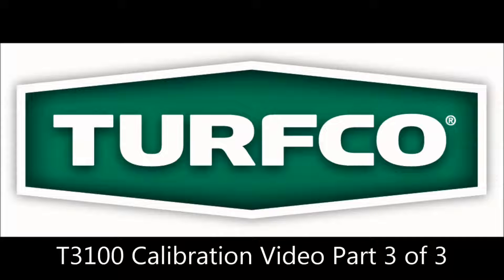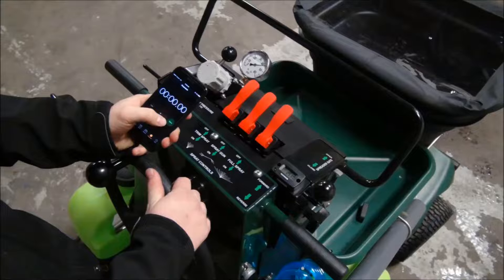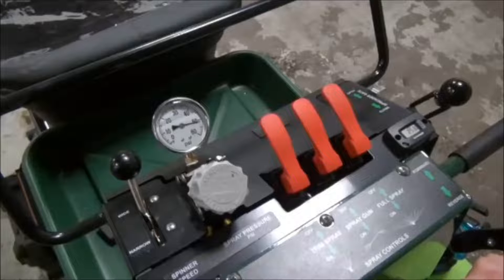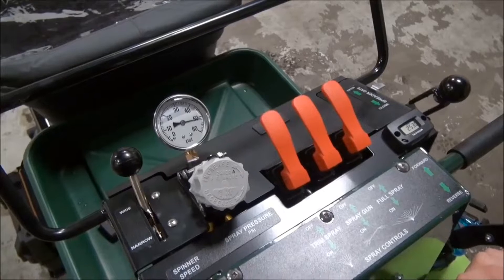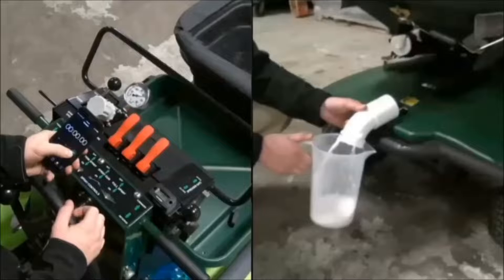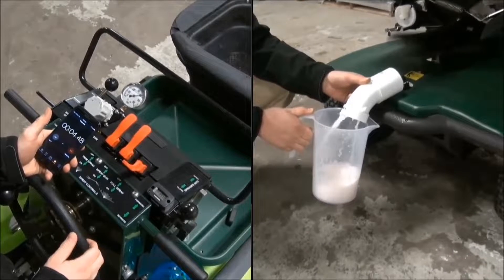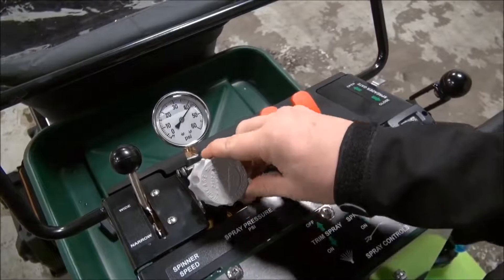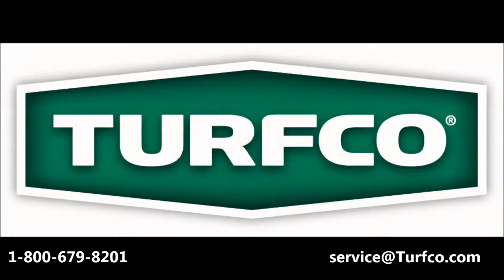T3100/T3200 Sprayer Calibration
Calibration for the sprayer system.  Part 3 of 3.